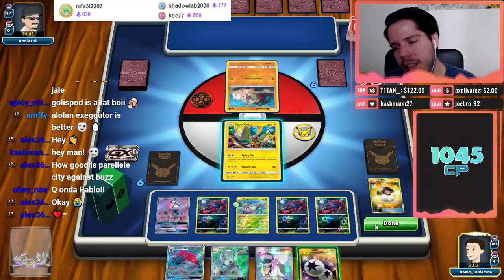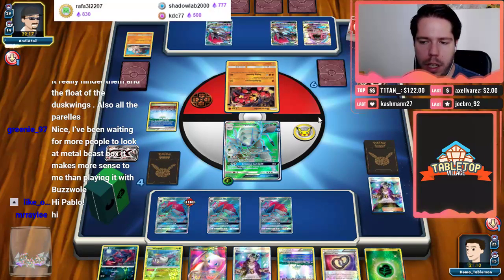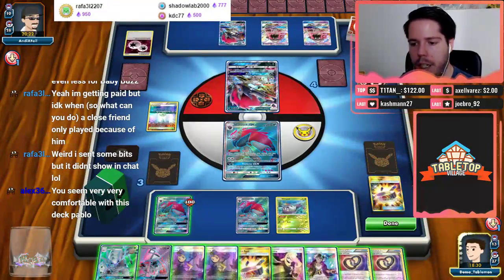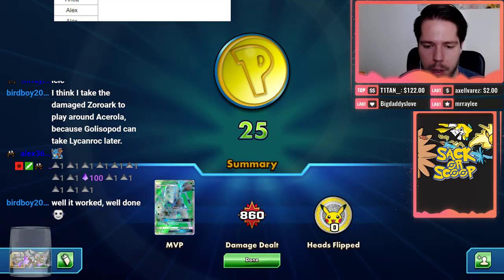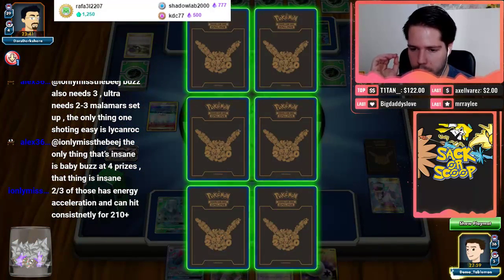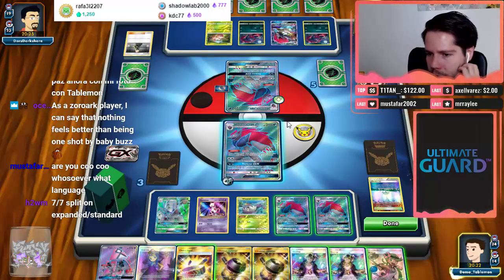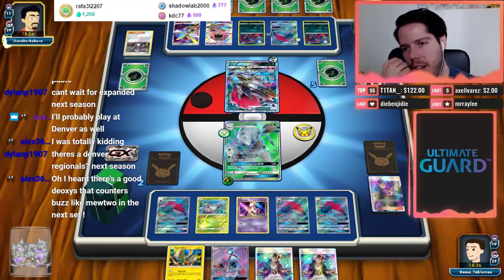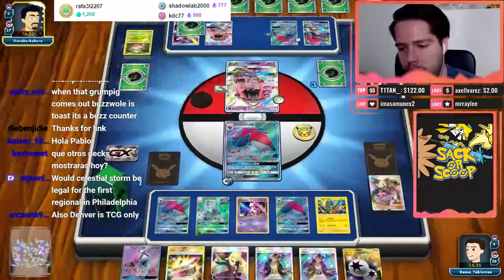Can ZOROPOD still compete? [Pokemon TCG Online]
#Pokémon - 19

* 4 Zorua SLG 52
* 4 Zoroark-GX PR-SM SM84
* 3 Wimpod BUS 16
* 2 Golisopod-GX BUS 129
* 1 Tapu Koko PR-SM SM31
* 1 Mew-EX DRX 120
* 1 Mewtwo EVO 51
* 3 Tapu Lele-GX GRI 137

* 4 Puzzle of Time BKP 109
* 2 Acerola BUS 142
* 2 Parallel City BKT 145
* 1 Evosoda XY 116
* 4 Ultra Ball SUM 161
* 1 Float Stone BKT 137
* 2 Cynthia UPR 148
* 4 Guzma BUS 143
* 3 Brigette BKT 161
* 2 Choice Band BUS 162
* 3 Field Blower GRI 163
* 3 N NVI 101
* 1 Mallow GRI 145
* 2 Enhanced Hammer GRI 162

#Energy - 7

* 3 Grass Energy GRI 167
* 4 Double Colorless Energy GRI 166